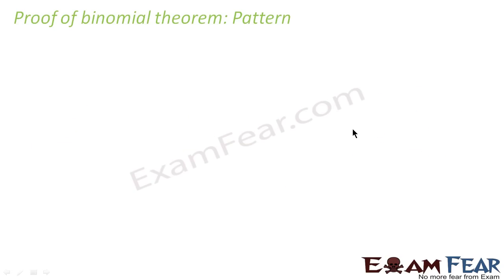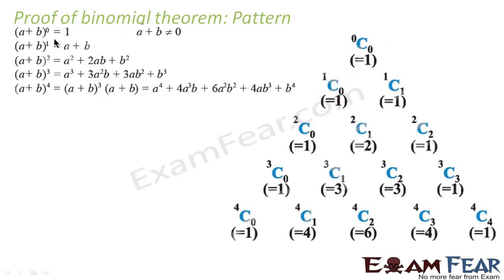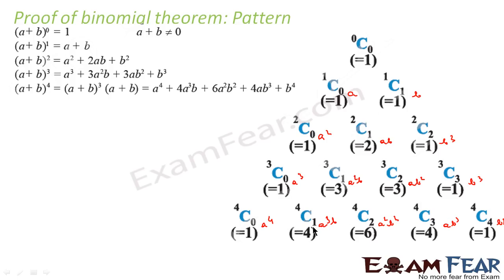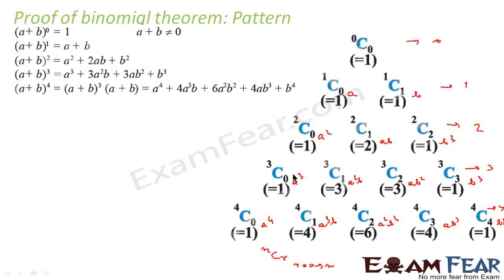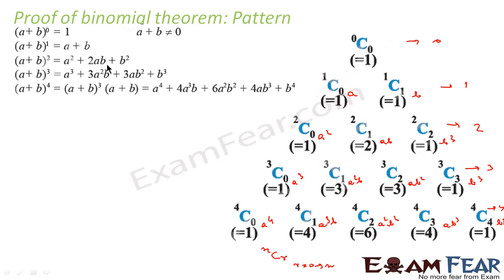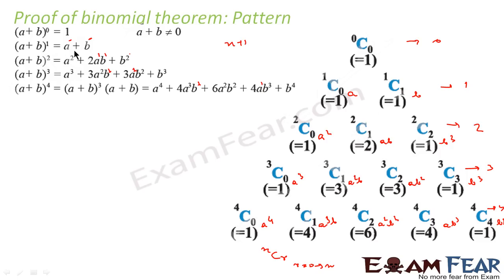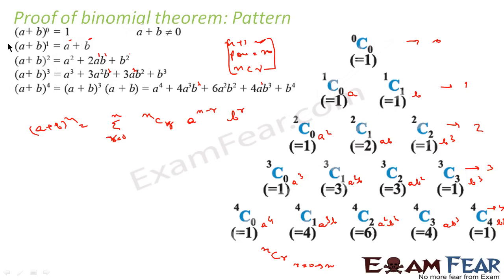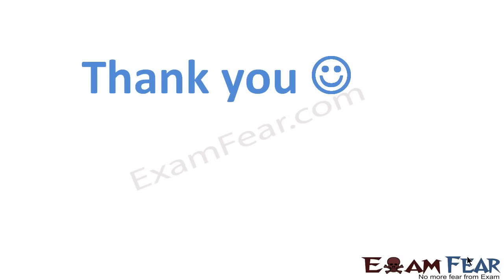Maths Binomial Theorem part 3 (Proof binomial theorem by Pattern) CBSE Class X1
Maths Binomial Theorem CBSE Class X1 part 3 (Proof binomial theorem by Pattern)